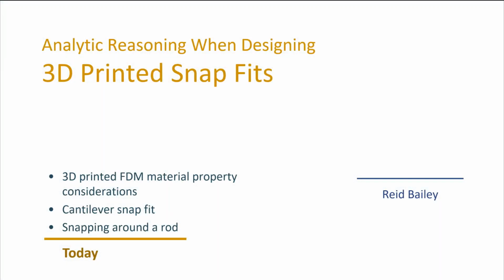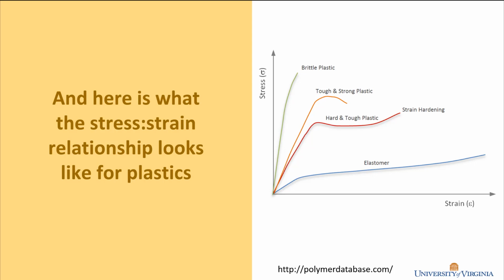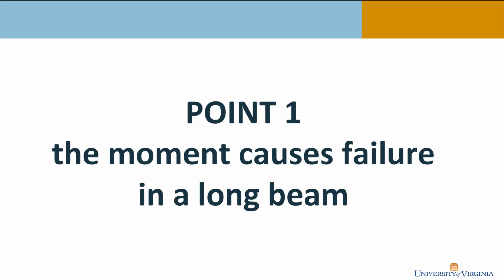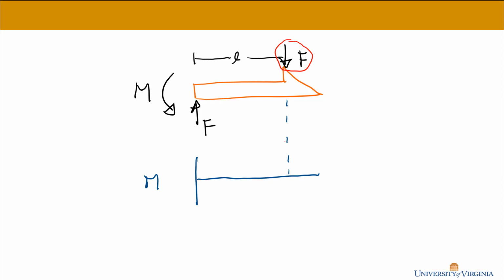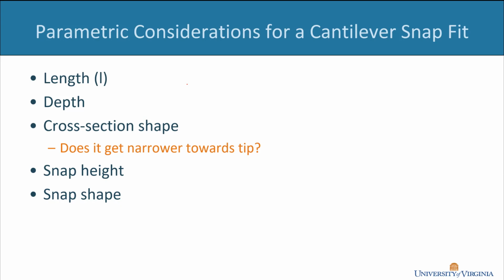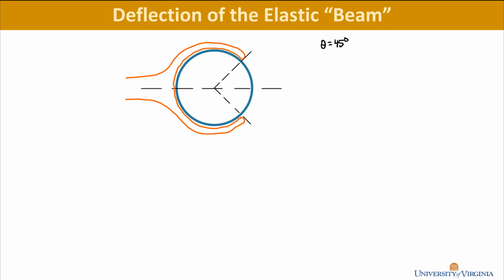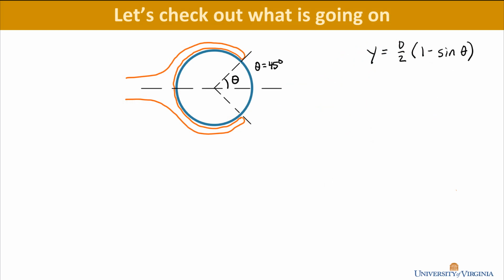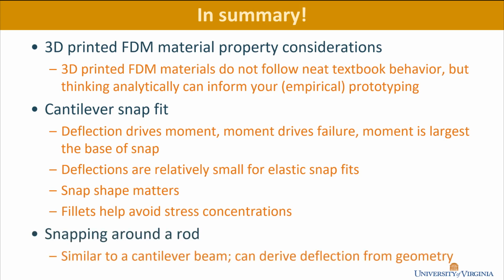3D Printed Snap Fit Design - Analytical Foundations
We explore how foundational engineering analysis approaches from materials science and strength of materials play into designing snap fits with 3D printed parts.